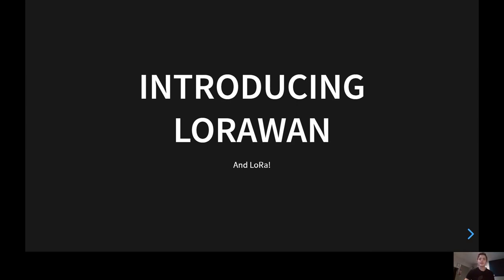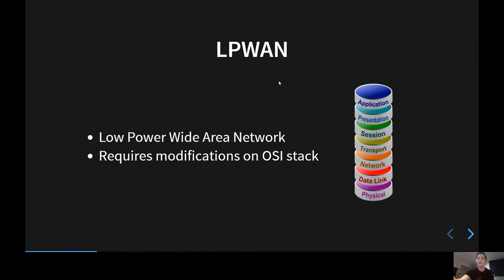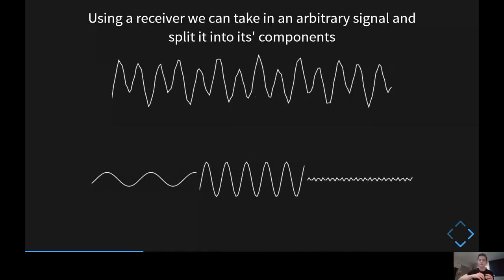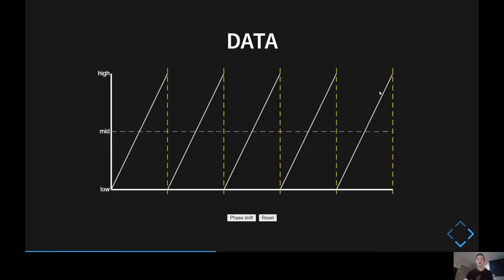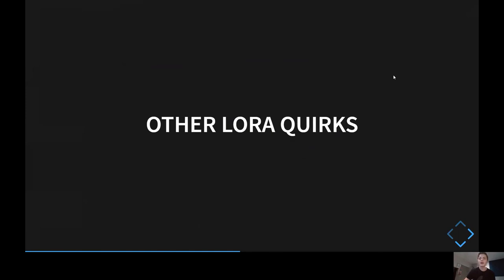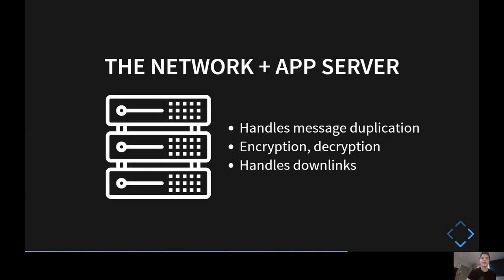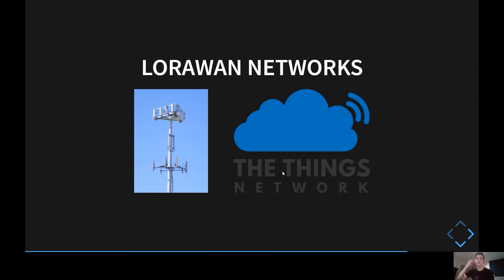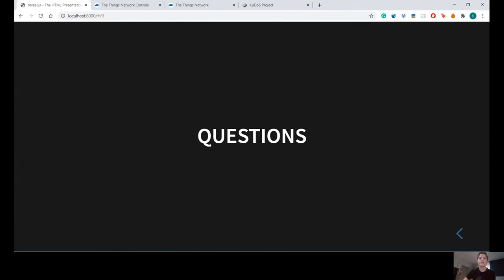Introduction to LoRaWAN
A talk on "Introduction to LoRaWAN" by Karl Mose.

Abstract: Every day, we used advanced wireless technologies such as WIFI , Bluetooth or 4g networking. These technologies allow us to transmit large quantities of data between our devices in very little time and have become so good that we often don’t stop to think if there exist other ways to transmit data wirelessly. However, for some class of problems, using the aforementioned technologies is not ideal. As an example, if we wish to create a network of small battery-powered sensors, Bluetooth puts a big limit on the range, WIFI consumes too much power while only improving range slightly, and cellular requires expensive subscriptions and nearby cell-towers. A better solution for this problem is using a Low Power Wide Access Network (LPWAN), which offers greater coverage and lower power usage, at the expense of bandwidth. In this talk, I will discuss LoRaWAN, which is an example of a real-world LPWAN , and the modulation technology LoRa of which it is based on.